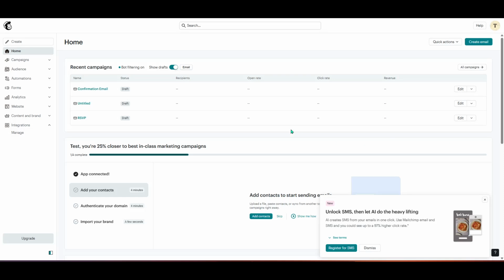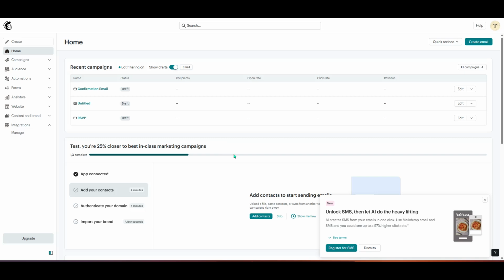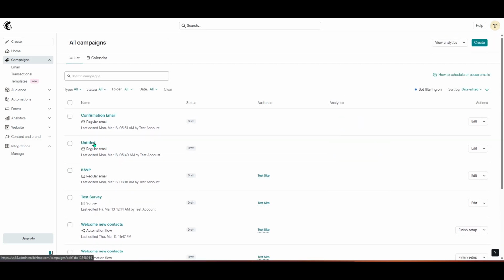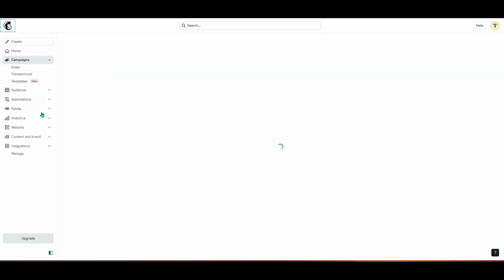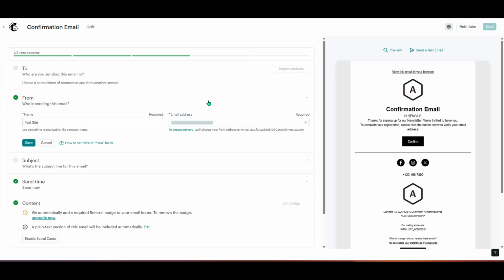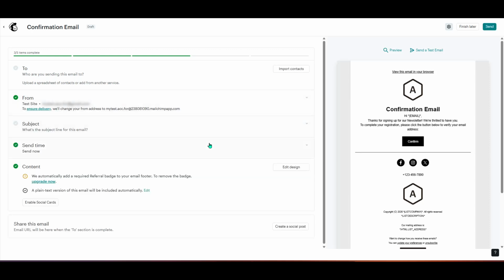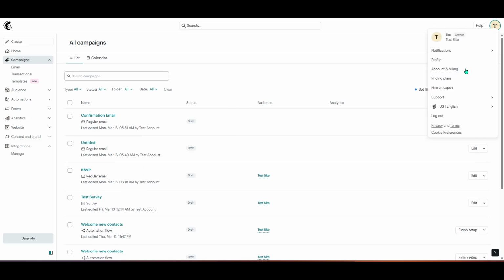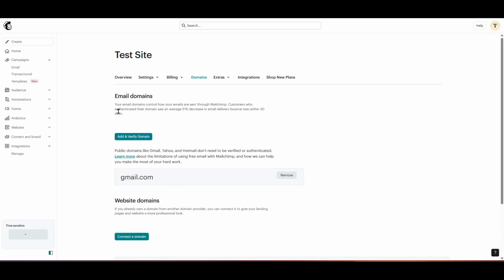How to Change Reply-To Email in Mailchimp (Updated 2026 Step-by-Step Beginner Guide)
Learn how to change the reply-to email in Mailchimp the right way! In this updated 2026 step-by-step beginner tutorial, I’ll show you how to update the reply-to address for your campaigns, where to change your email settings, and how to make sure subscriber replies go to the right inbox. Perfect for beginners, marketers, and business owners managing email campaigns in Mailchimp.